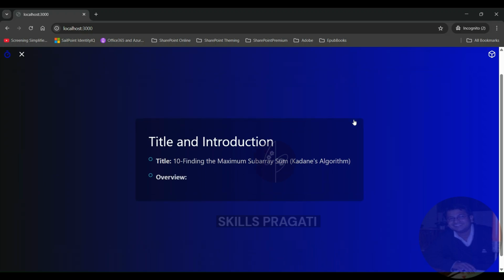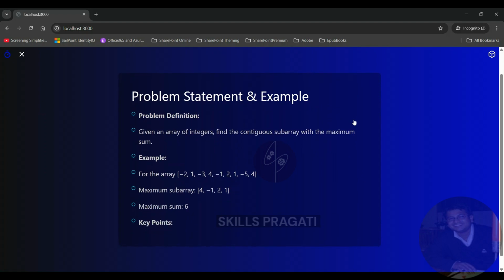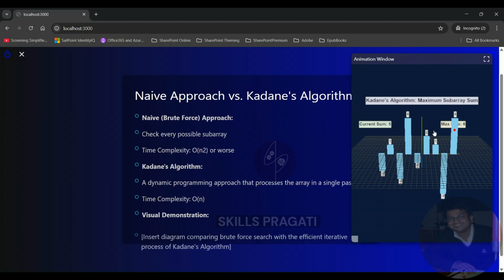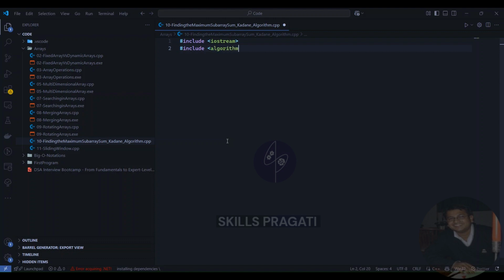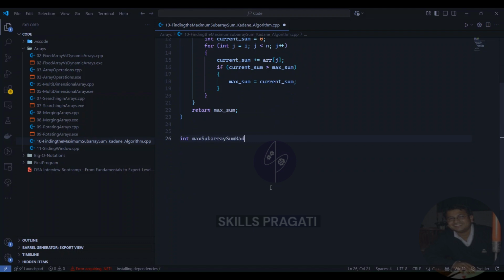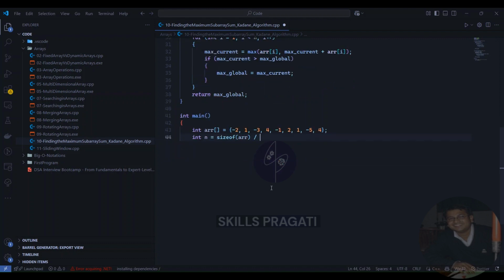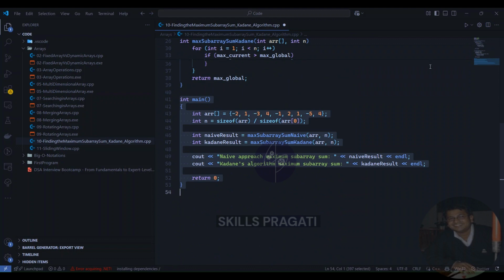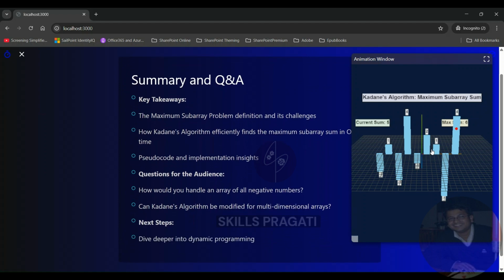10 Module02 - Arrays - Finding the Maximum Subarray Sum Kadane's Algorithm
In this video, we explain Kadane’s Algorithm for finding the maximum subarray sum. By scanning through the array and tracking partial sums, you can identify the subarray that yields the largest total. We also highlight edge cases and performance considerations.